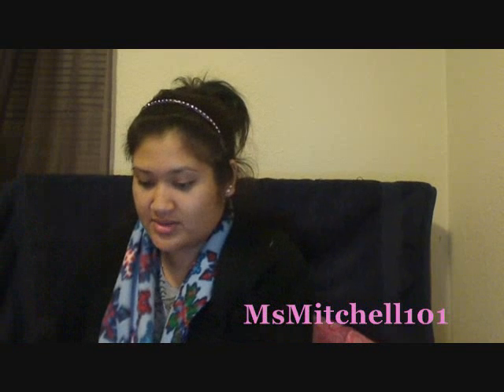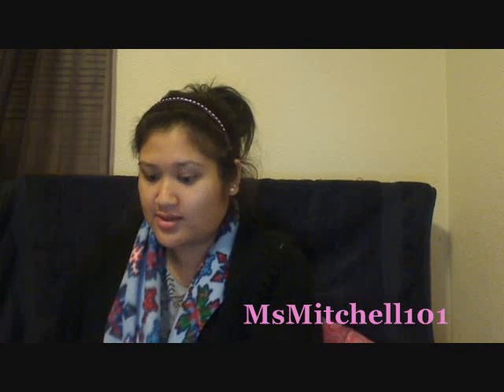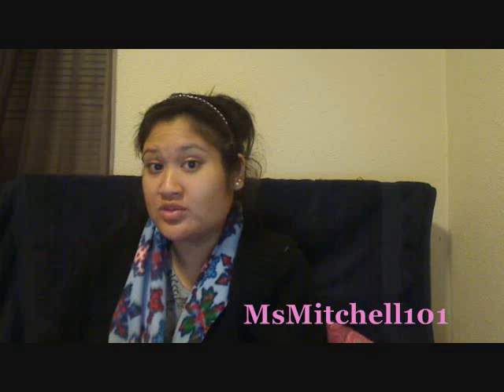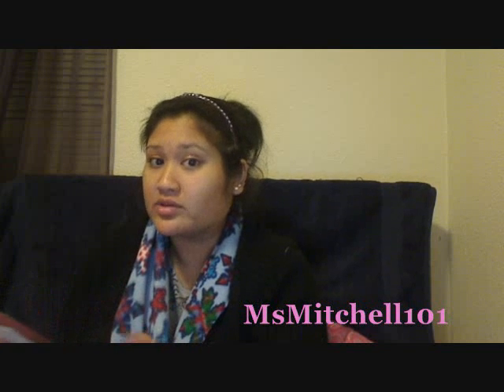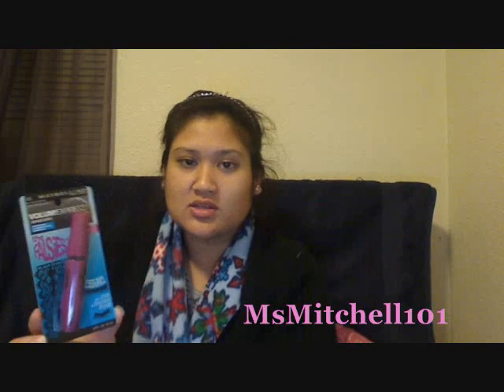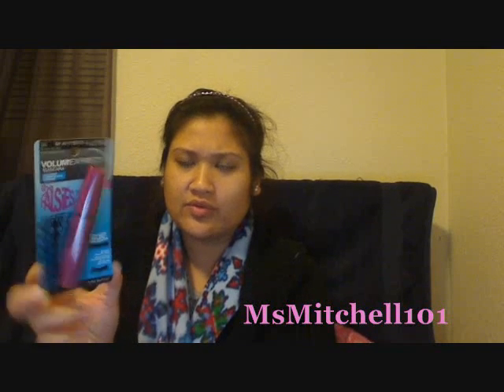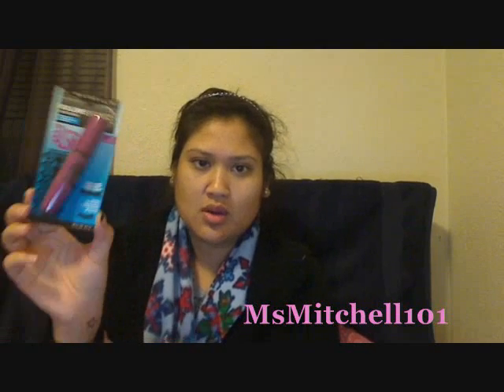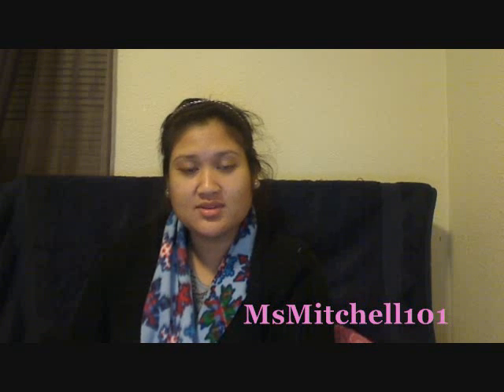THANKSGIVING BLACK FRIDAY HAUL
FEW THINGS THAT I BOUGHT TODAY...